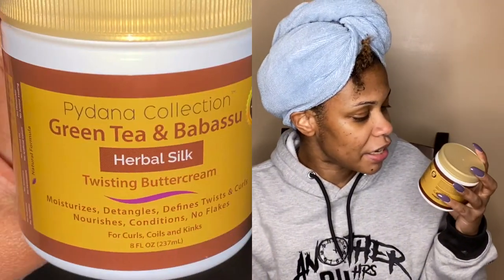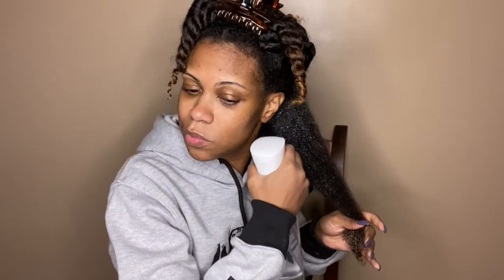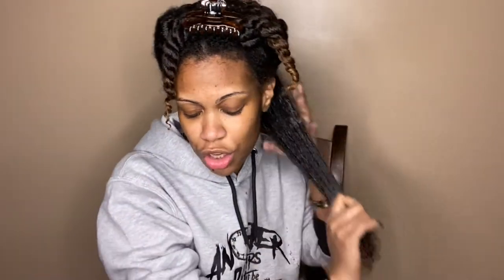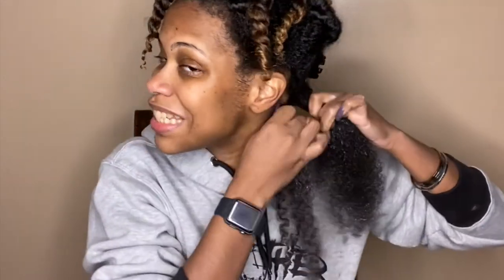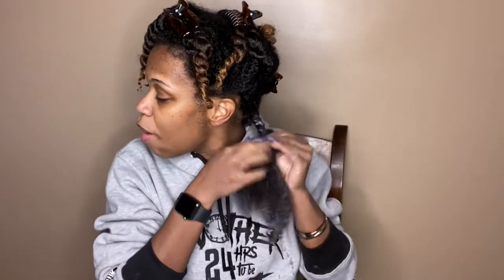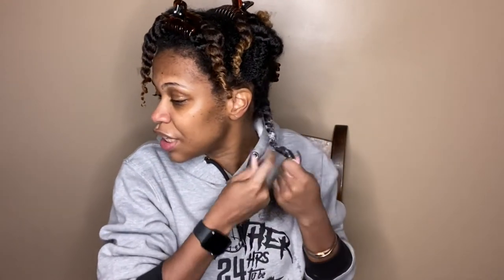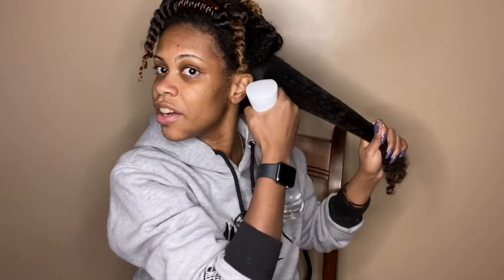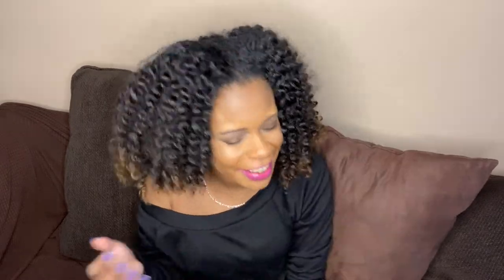Beginner Friendly Twist Out Tutorial | Pydana Collection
Hey Curlfriends!
This is a beginner friendly, step by step twist out tutorial featuring a Black owned product!